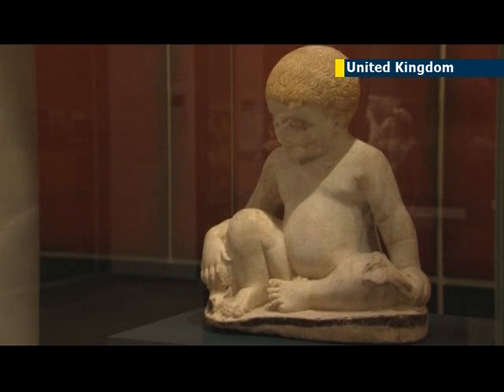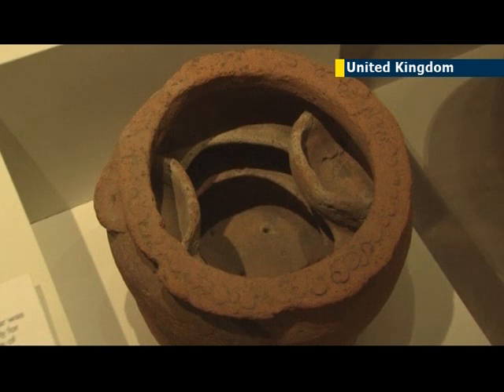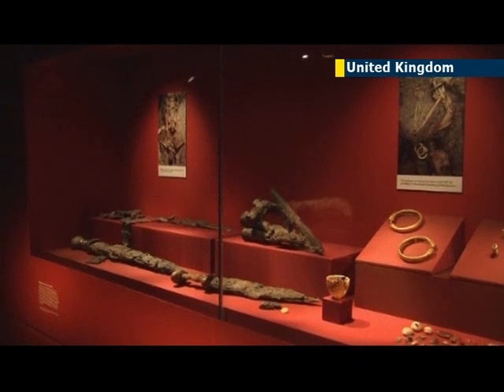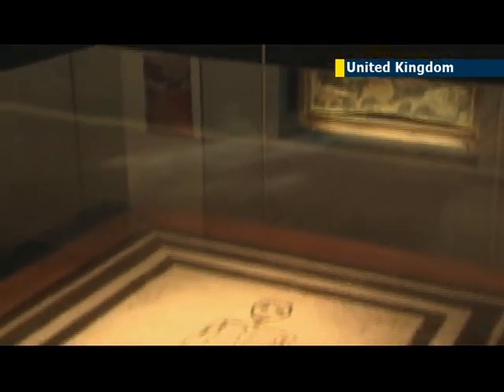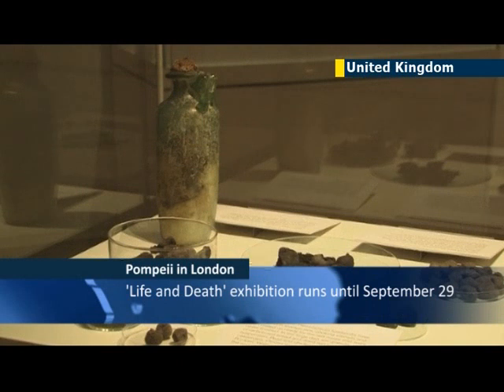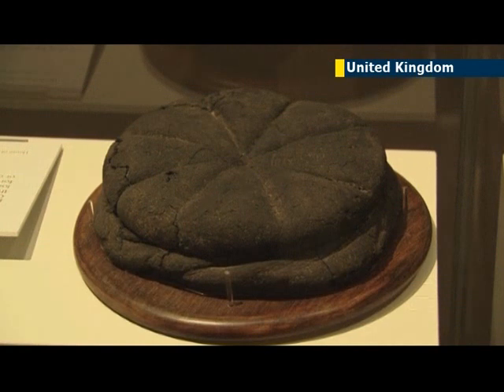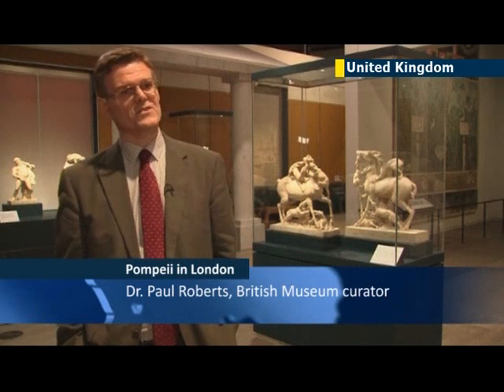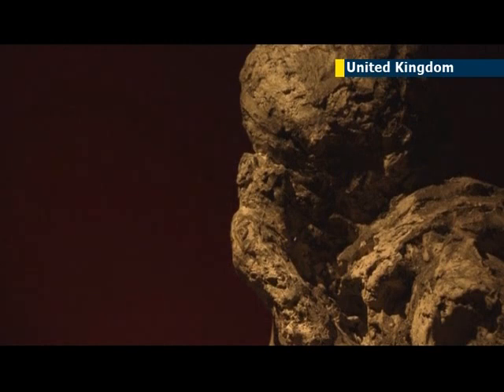Pompeii in London: fascinating new exhibition offers glimpse of life in ill-fated Roman cities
For the first time in four decades, British visitors will be able to see first-hand fragments of the preserved cities of Pompeii and Herculaneum without setting foot outside London.